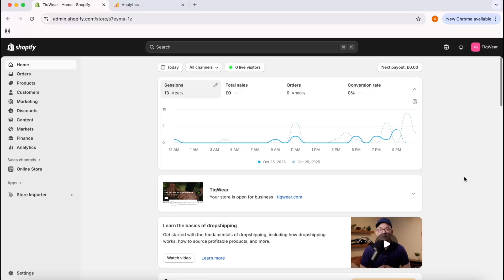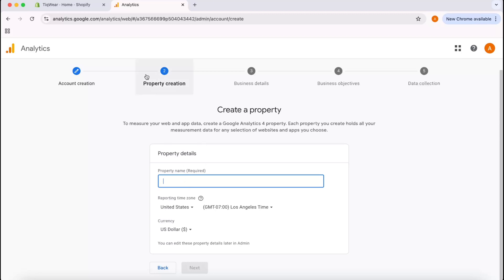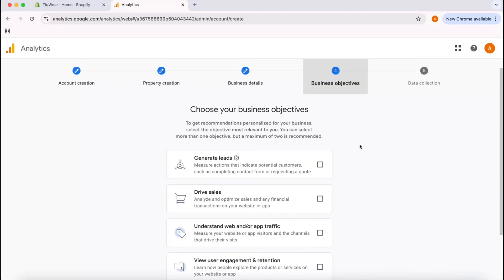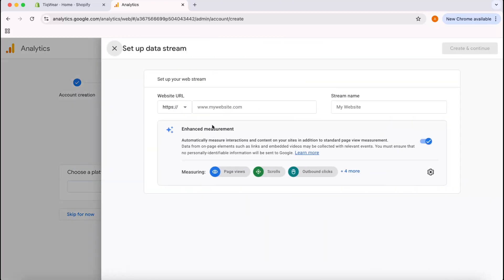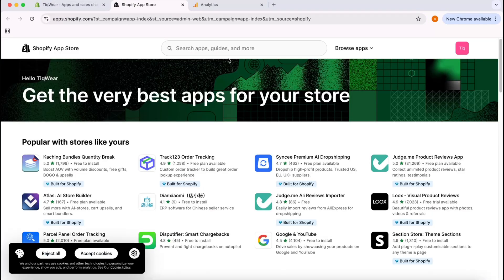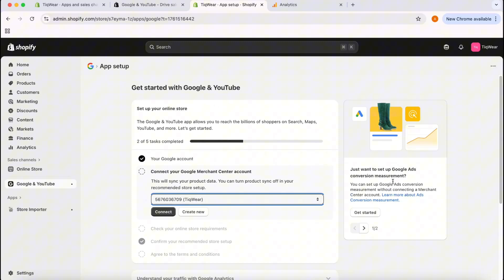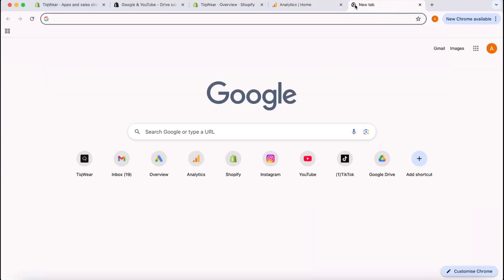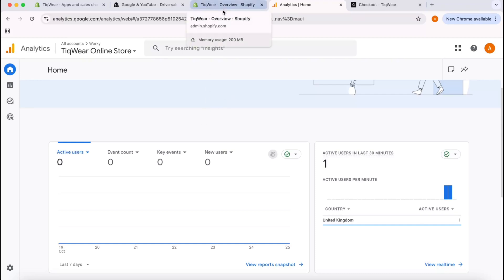How To Connect Shopify To Google Analytics 4 Fast!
In this video, you’ll learn how to connect your Shopify store with Google Analytics 4 step by step — even if you’re a beginner!

We’ll walk you through the entire process, from setting up your Google Analytics 4 (GA4) property to adding the tracking code to your Shopify store, so you can start tracking visitors, sales, conversions, and customer behavior easily.

Whether you’re running an online store or starting your eCommerce journey, this Shopify and Google Analytics integration tutorial will help you get accurate insights to grow your business.

What you’ll learn:

How to set up a Google Analytics 4 (GA4) account

How to Set Up Google Analytics Property

How to connect Google Analytics to Shopify

How to verify if Google Analytics is tracking properly

Track performance, improve conversions, and make smarter business decisions using Google Analytics for Shopify.